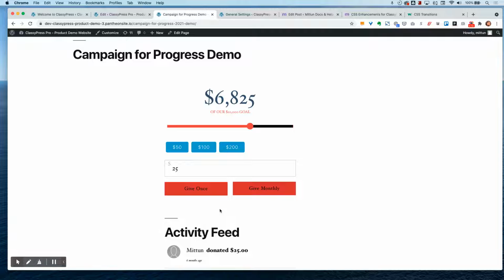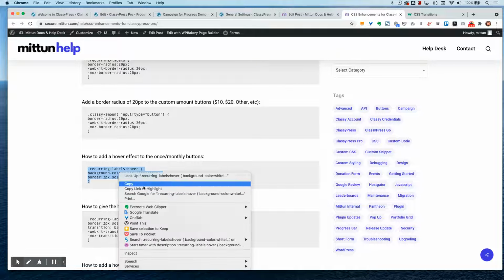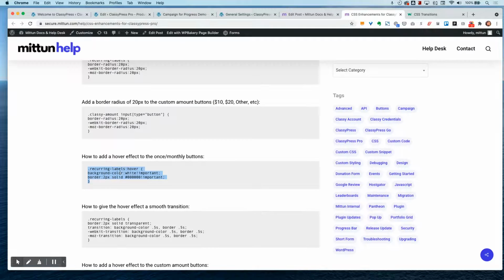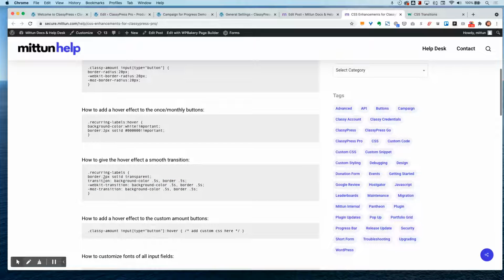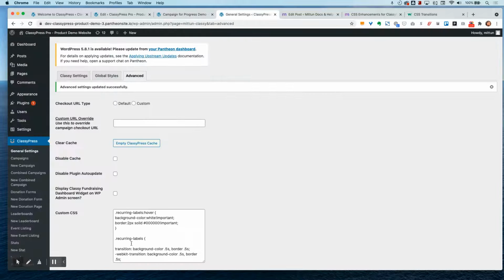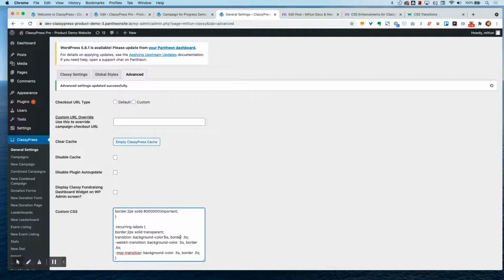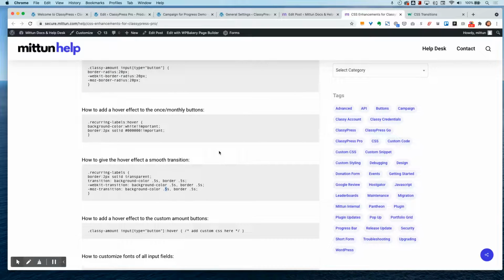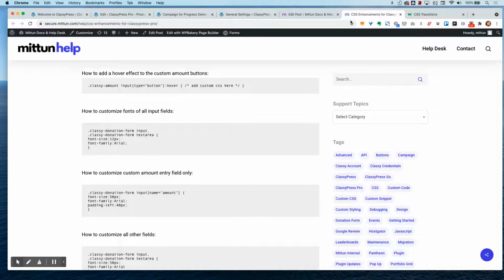ClassyPress Pro: How to add "hover effects" to your buttons with CSS